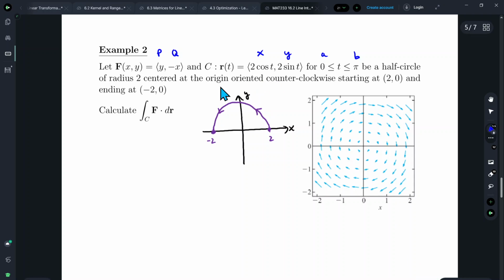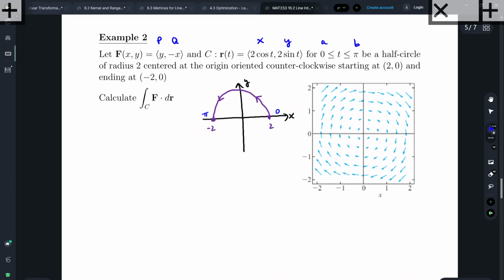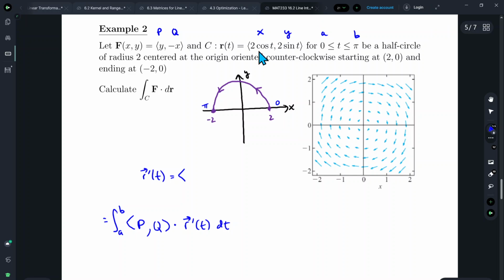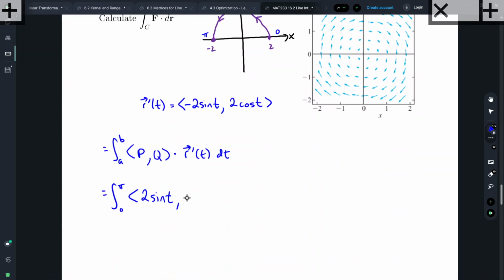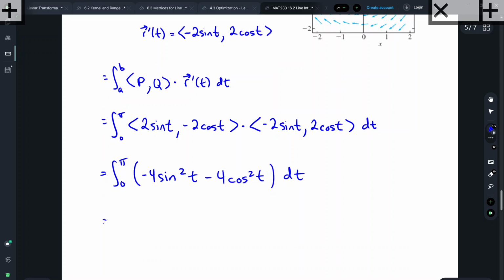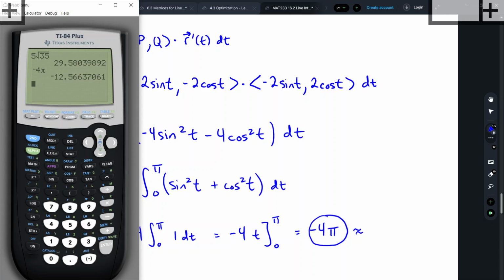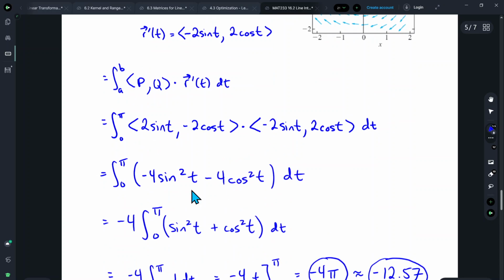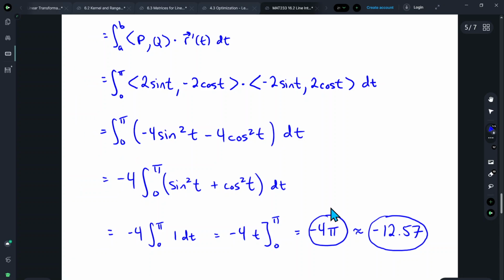MAT233 16.2 Example 2 Calculating Line Integral of 2 dim Vector Field